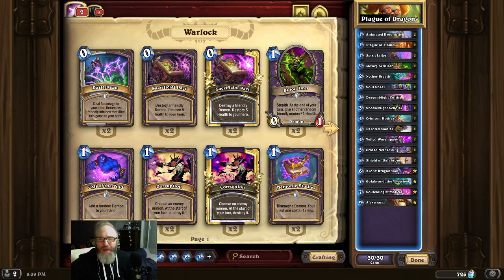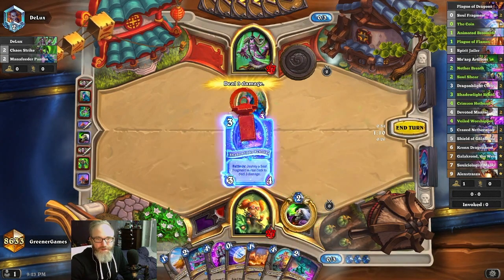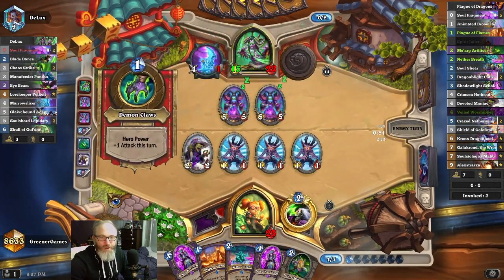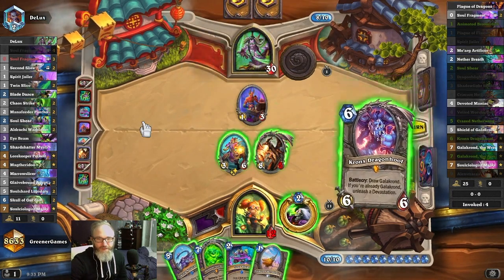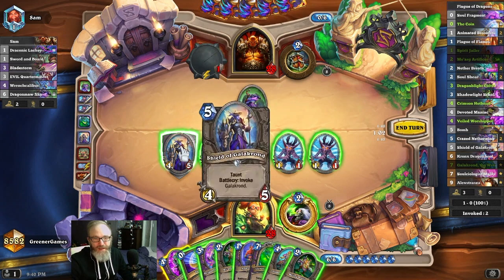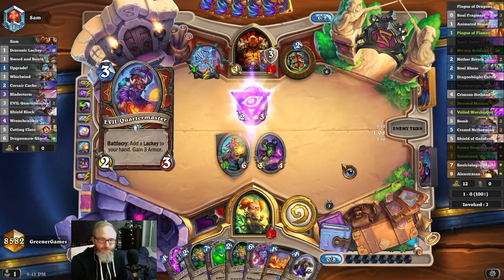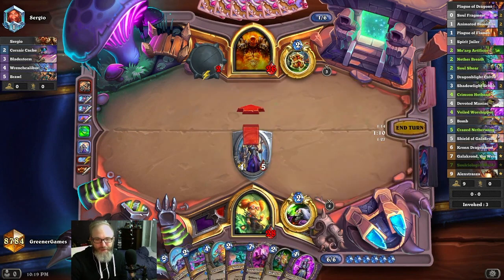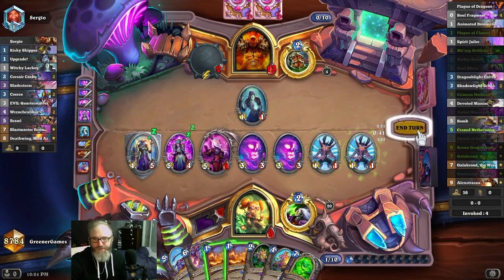I PLAYED THIS DECK SO YOU DON'T HAVE TO| Galakrond Warlock| Hearthstone| September 2020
I'm sad to say that this deck feels bad in the current meta. Maybe I just suck at Warlock but I hope it makes a comeback soon.

Deck Code:
AAECAcn1AgbFBOO0A+m+A/G/A93MA8/SAwydqQPlrAPorAPqrAPrrAPsrAP+rgOqrwOVzQP/zgPM0gPN0gMA

If you want to see me tell jokes about random nonsense check out my comedy channel: